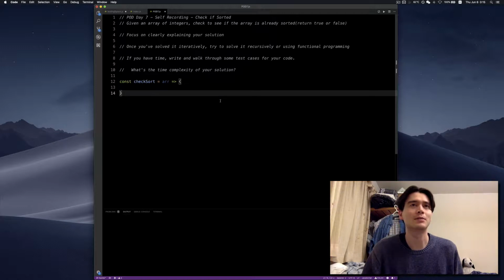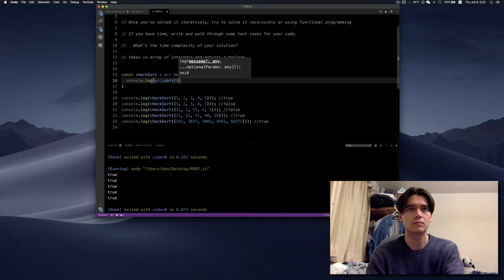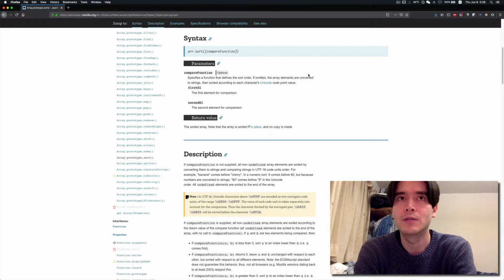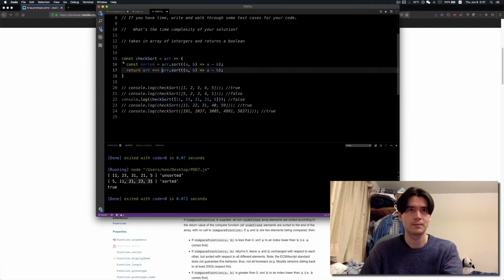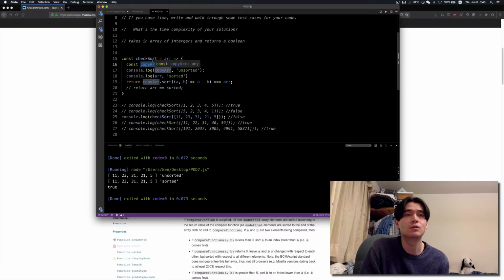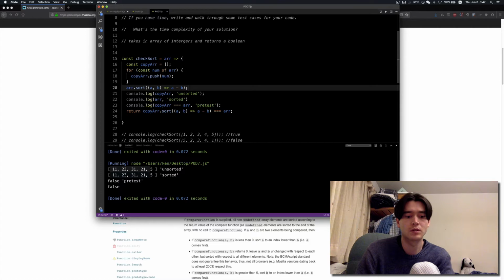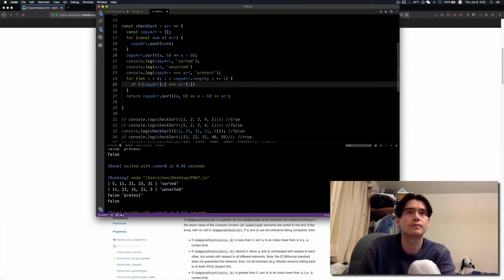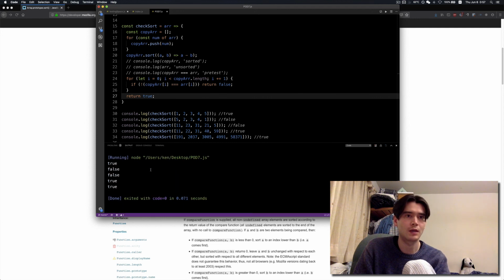Codesmith sortCompare video technical communication practice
Practice for self recording working on a coding problem at Codesmith. Technical communication practice.

I realized I came up with a weird solution, although it works and I learned a bit about how arrays work and got some good practice looking stuff up.